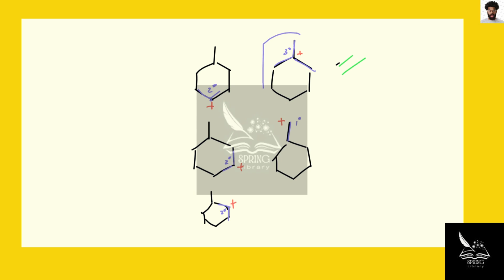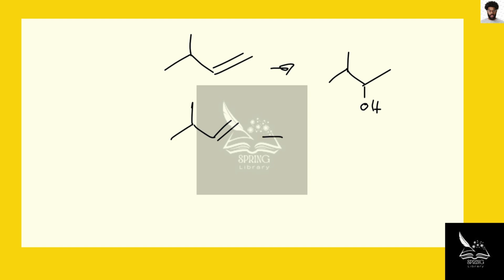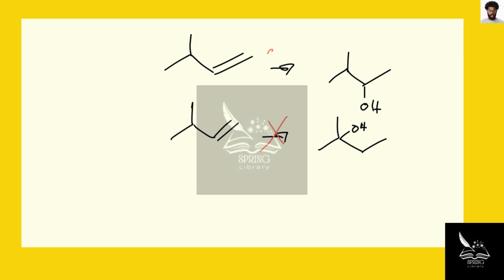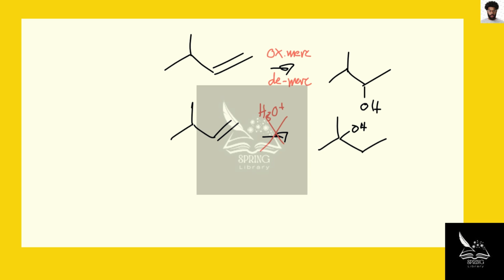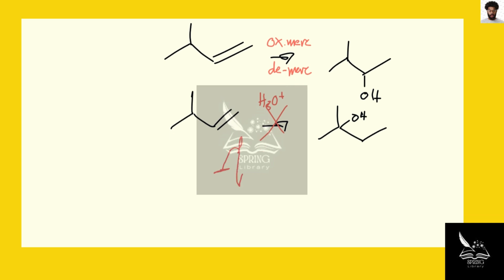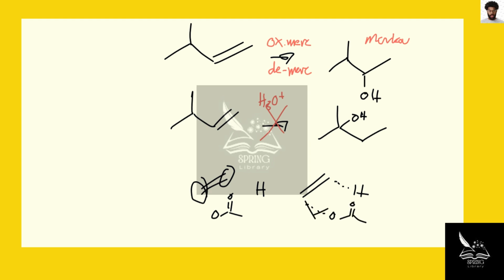[Chemistry] Which of the following is the most stable carbocation I IV II III V a I b II c III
[Chemistry] Which of the following is the most stable carbocation I. IV. II. III. V. a) I b) II c) III d) IV e) V 1.10 Which statement is true in the oxymercuration-reduction of an alkene a) Markovnikov orientation and syn addition occur. b) Markovnikov orientation and anti addition occur. c) Anti-Markovnikov orientation and syn addition occur. d) Anti-Markovnikov orientation and anti addition occur. e) Markonikov orientation and both syn and anti addition occur.